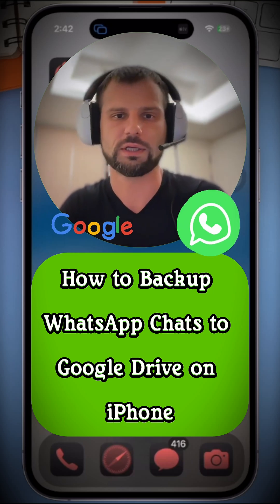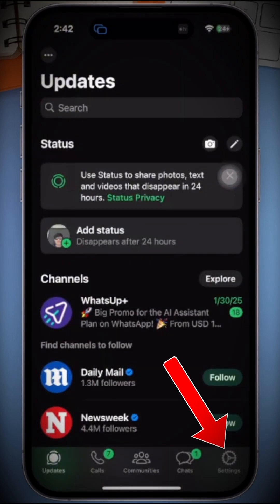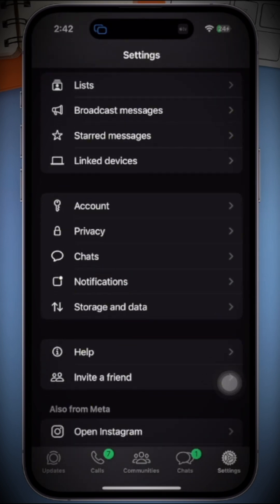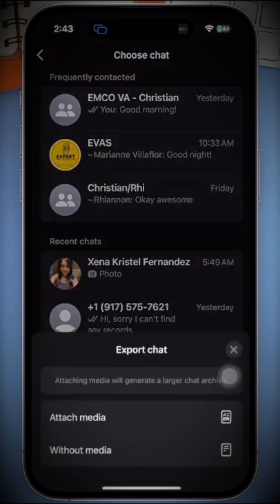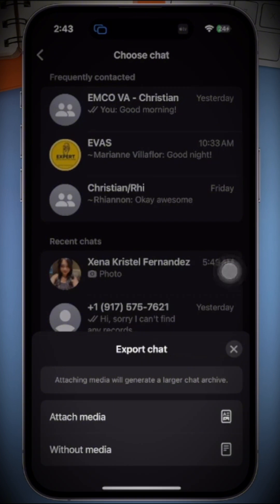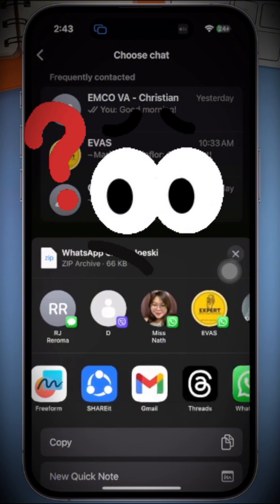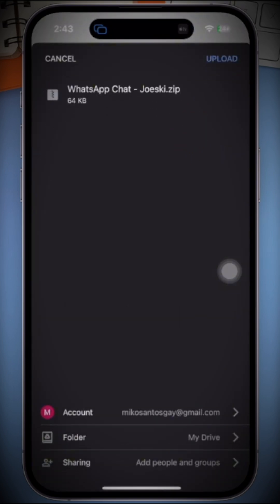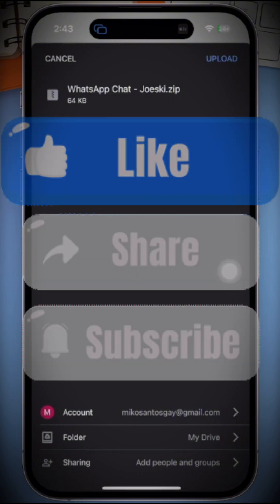How to Backup WhatsApp Chats to Google Drive ✅🖥️🚀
✅ Never Lose Your WhatsApp Chats Again!
Backing up your messages is super easy — and this quick guide shows you how to do it in just seconds! 🕒📲

🔐 Save your chats, photos & videos to Google Drive automatically!
Perfect for 2025 phones 🏆

🎯 Tap play, follow the steps, and protect your memories!
👍 Like + 💬 Comment if this helped!